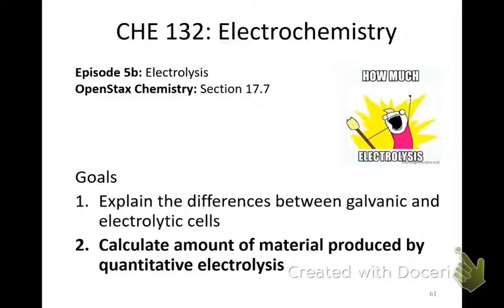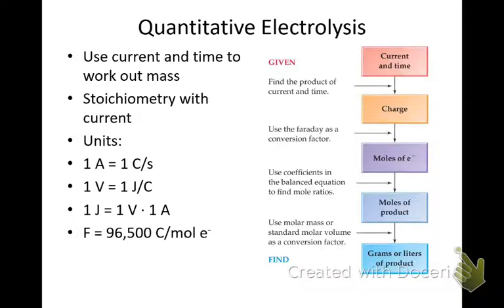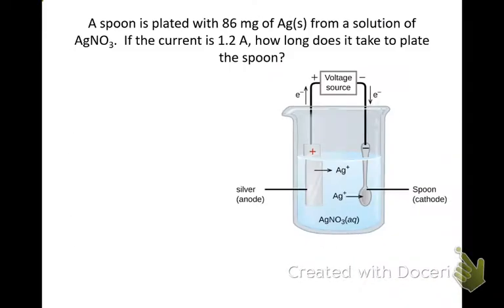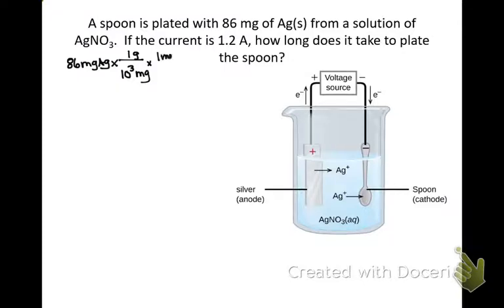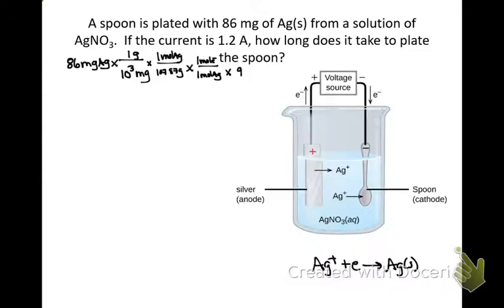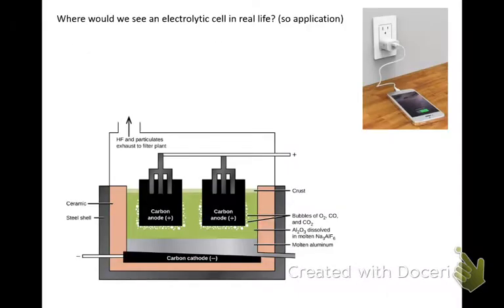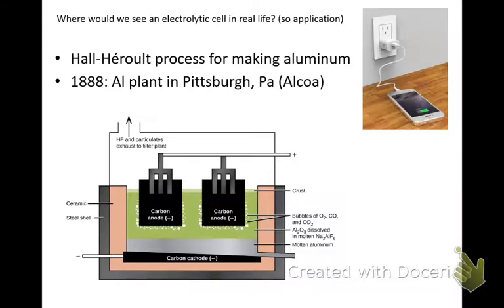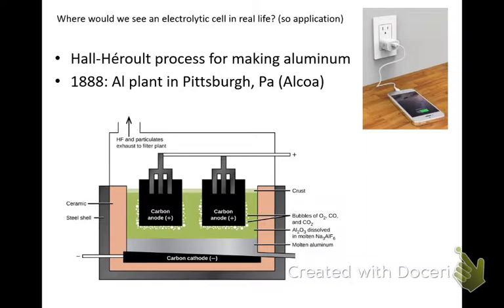Electrochemistry 5b: Quantitative Electrolysis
Electrochemistry 5b of 5